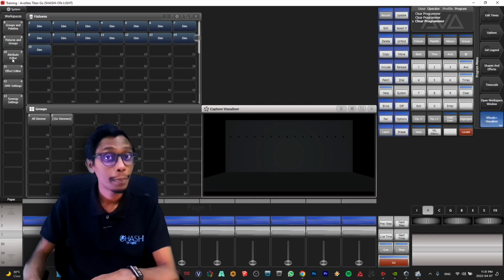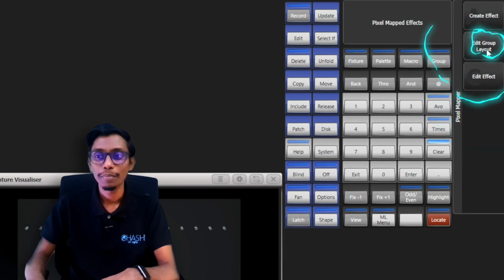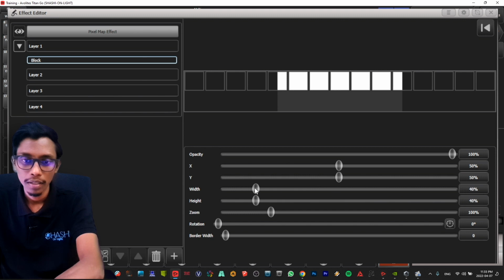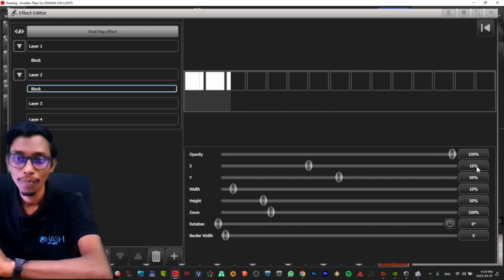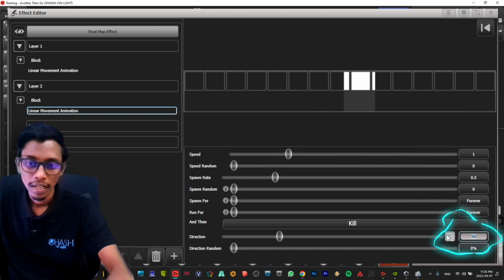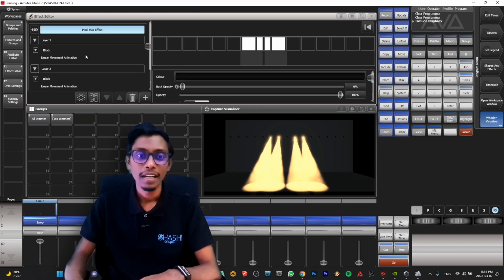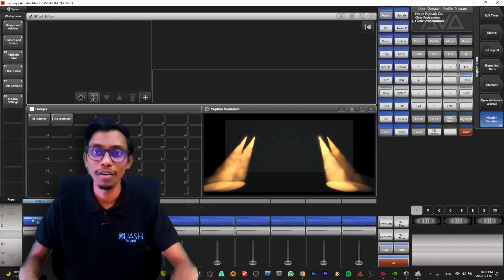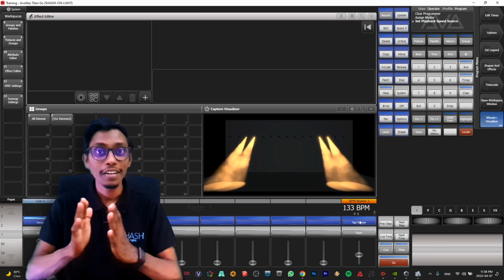Avolites Bounce effect - Using Pixel Mapper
Bounce Effect. How I create the Bounce effect in Avolites titan.
Comment down how you make this effect. So that I can share with others.

Chapters:
0:00 Intro
0:17 Fixture Patching
1:00 Start making effect
3:29 Save Effect
4:17 Adding Bpm Master
4:36 Assigning effect to Bpm Master
5:00 Conclusion

Keep in touch and keep learning every day